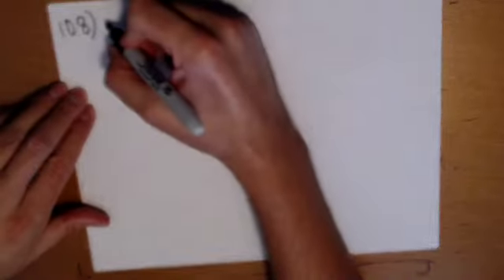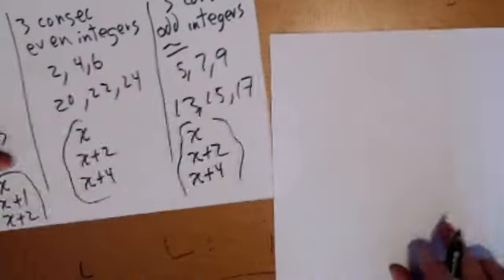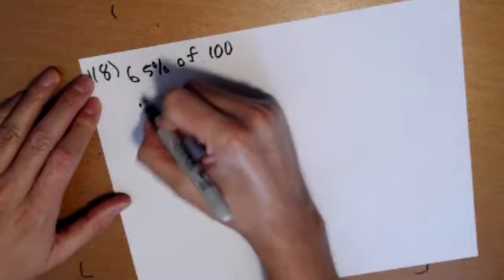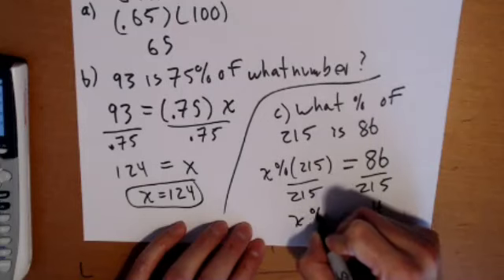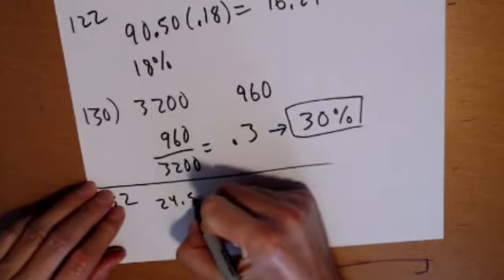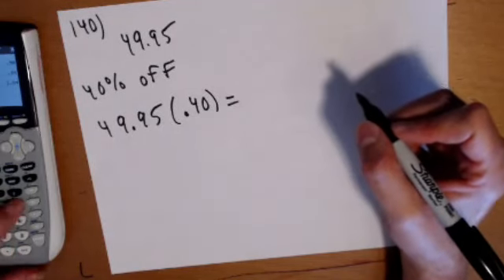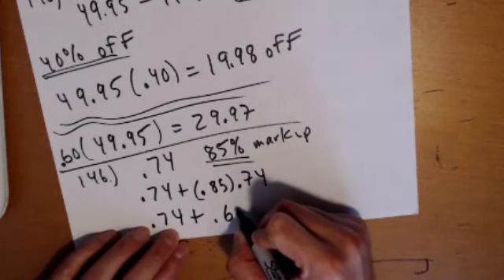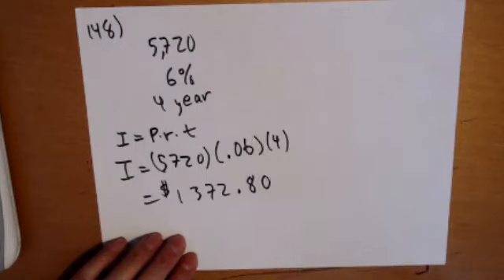108to148 ch2 (Intermediate Algebra 2e -- openstax.org)